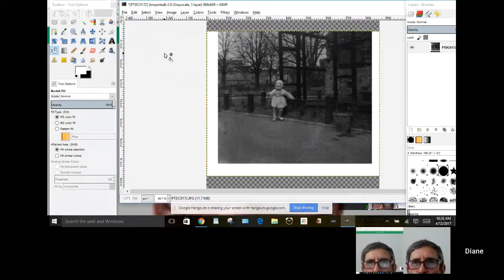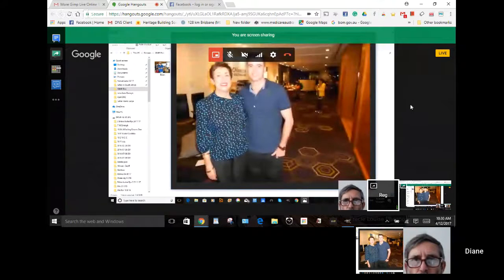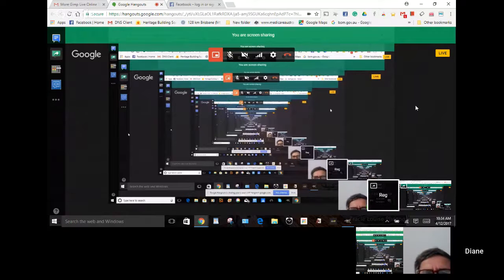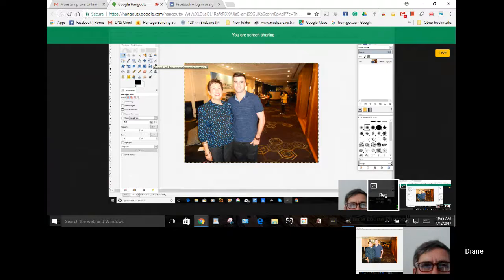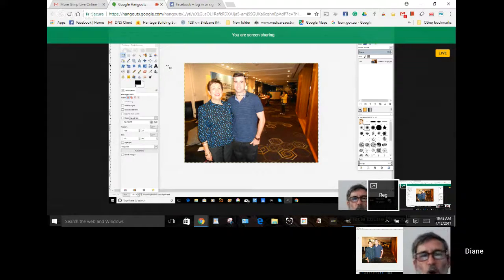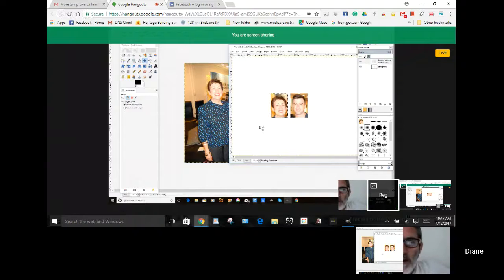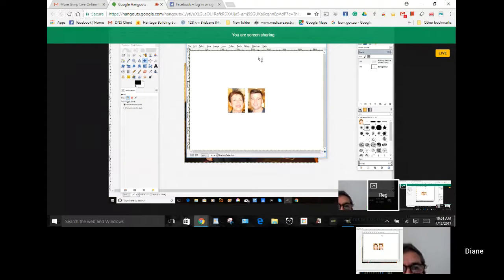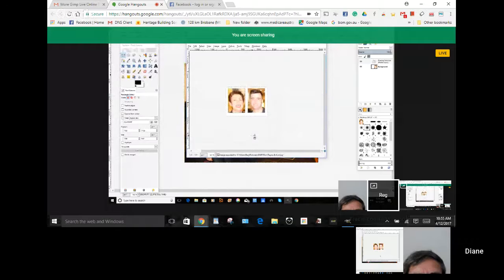Gimp live online training 7th session